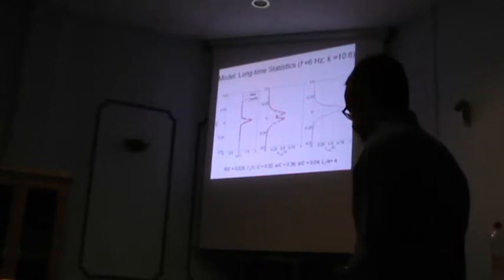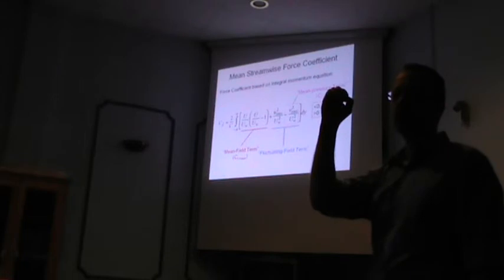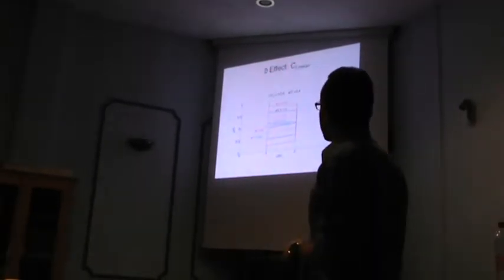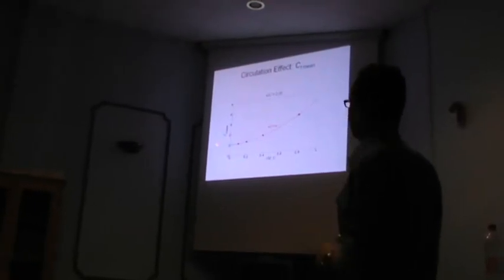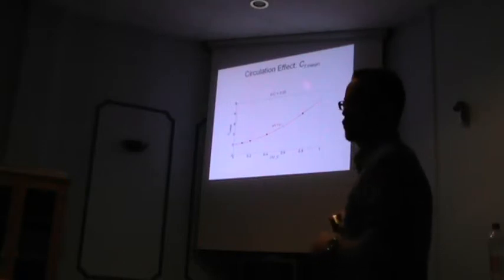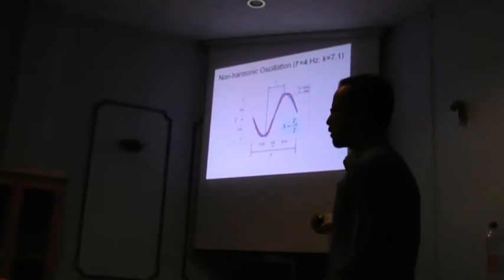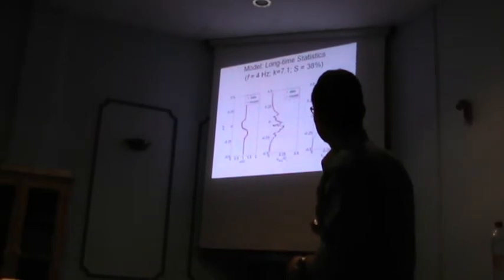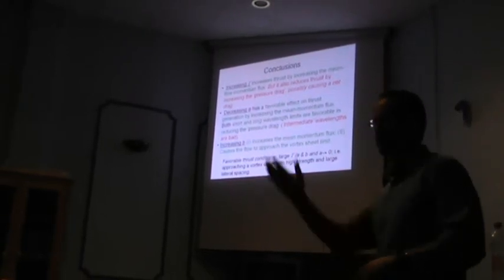الجزء الثالث من محاضرة أ.د/ أحمد نجيب